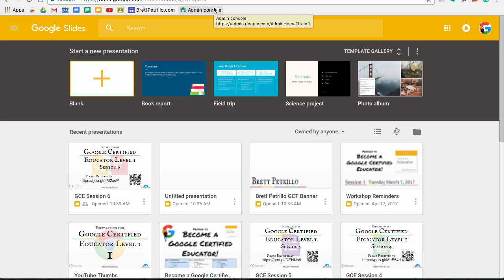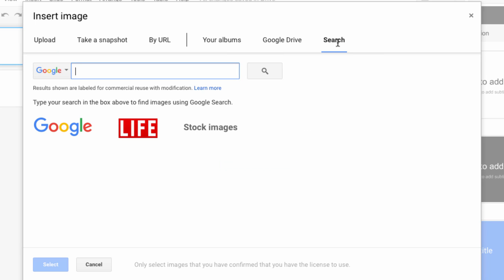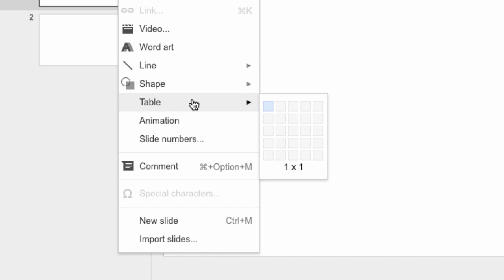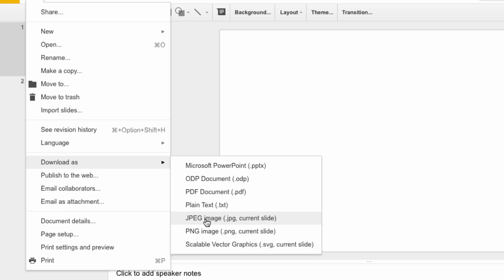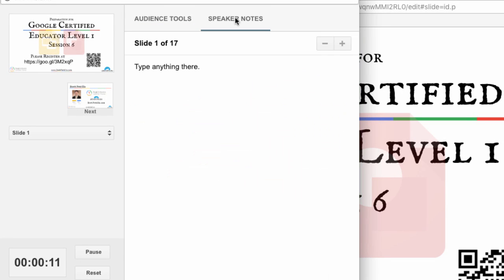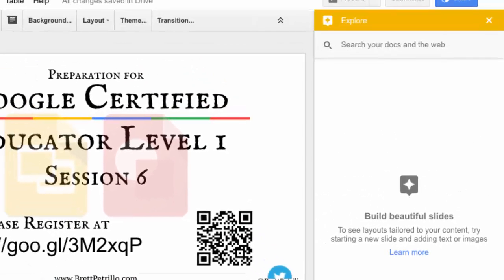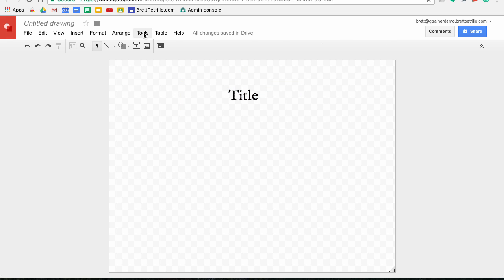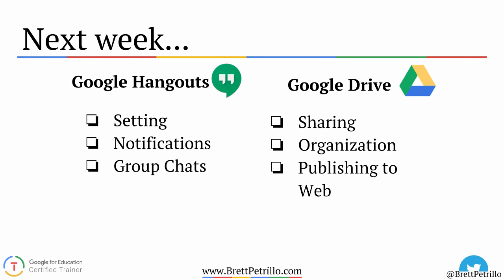Google Certified Educator Prep Session 6: Slides & Drawings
This is the sixth session of the series Prep to Become a Google Certified Educator Level 1. My goal is to help prepare you to take the Google Certified Educator Level 1 exam. This session focuses on Google Slides and Drawings.